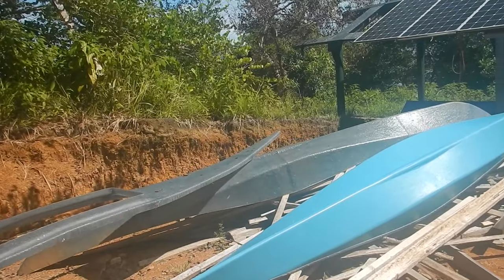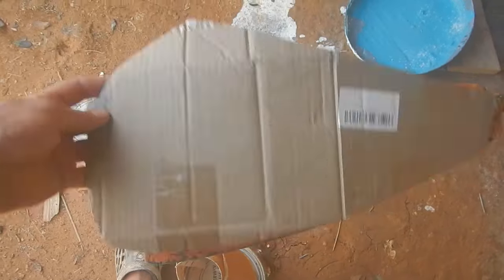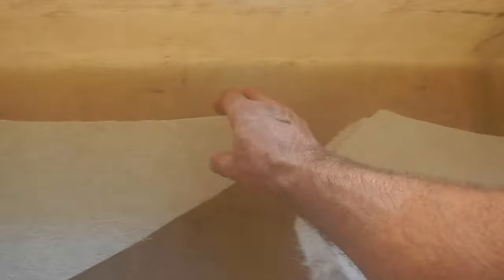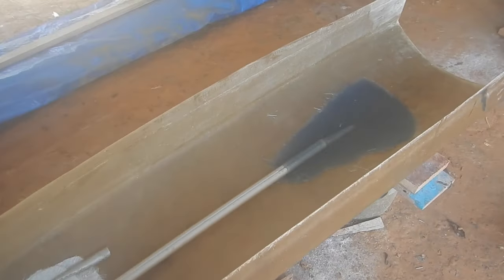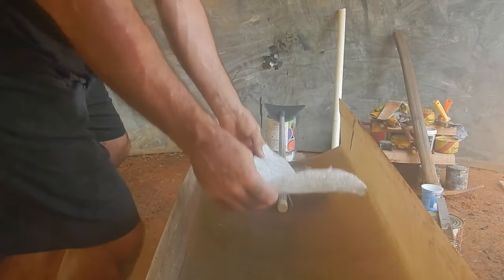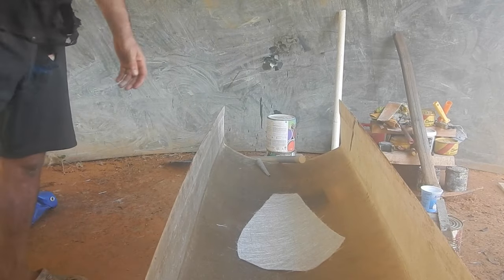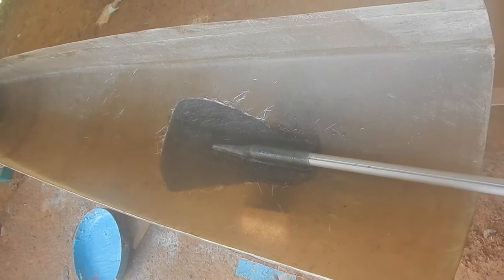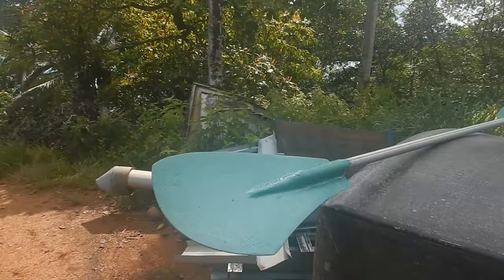Makin a Kayak Paddle!